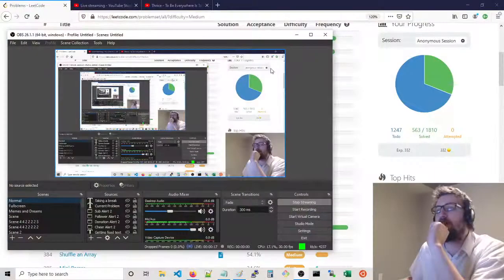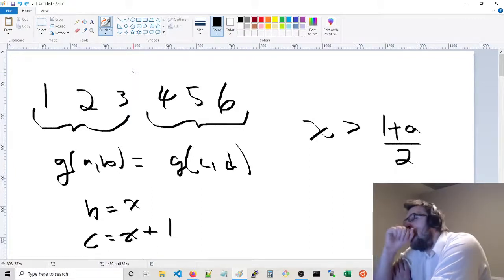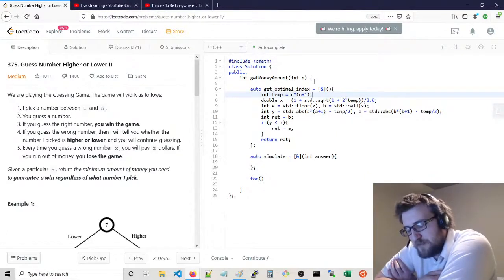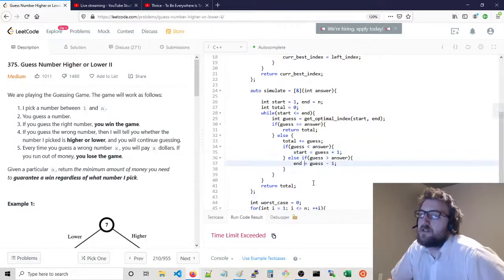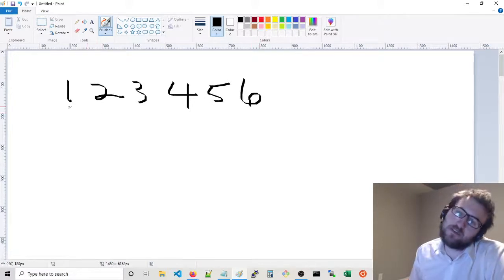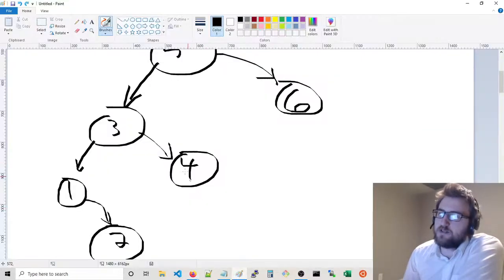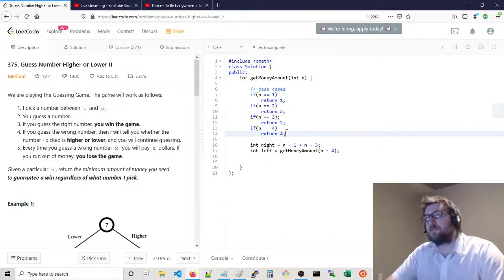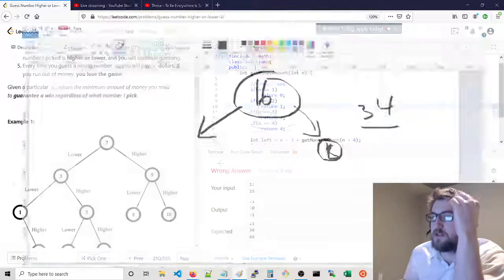Guess Number Higher or Lower II (Medium), Leetcode, C++ (Part 1)